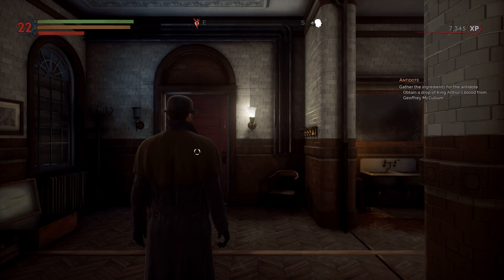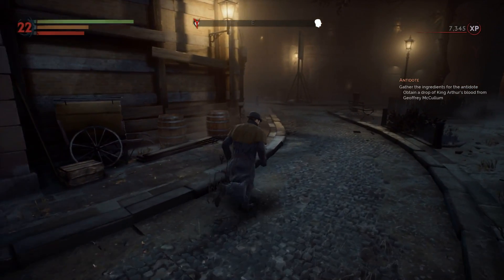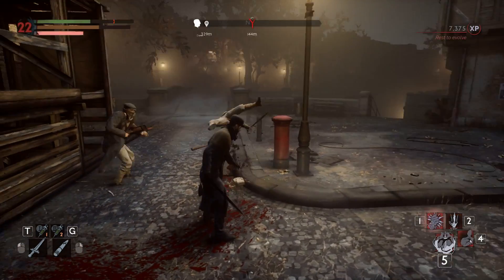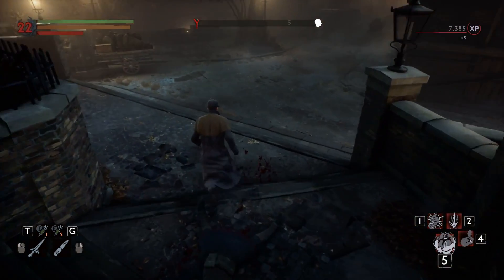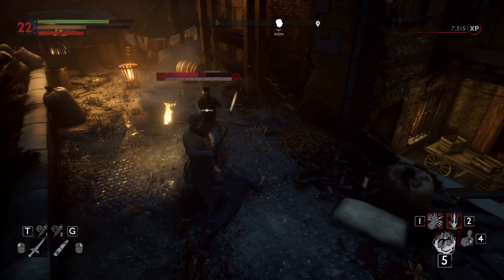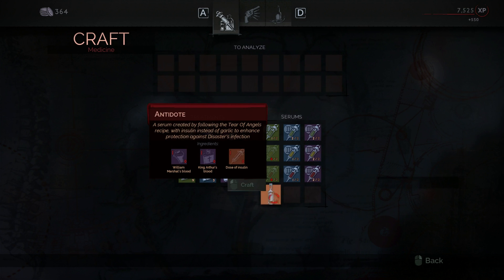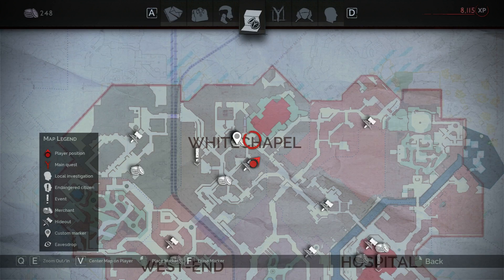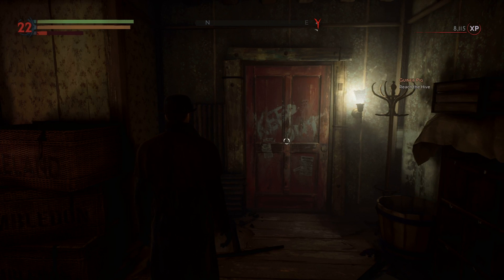VAMPYR GAMEPLAY (PC) EP 40 ANTIDOTE (PART 2) - VAMPYR WALKTHROGH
In this video series for Vampyr gameplay I will be exploring the game mechanics and the story line. So join me on my adventure through this Vampyr walkthrough as we explore the wonderful world that the Vampyr game has to offer.

Vampyr Mission:
EP 40 ANTIDOTE (PART 2)